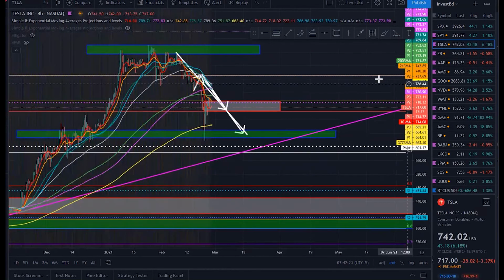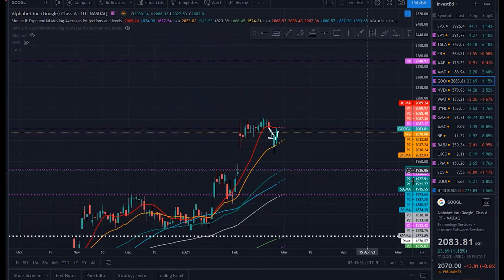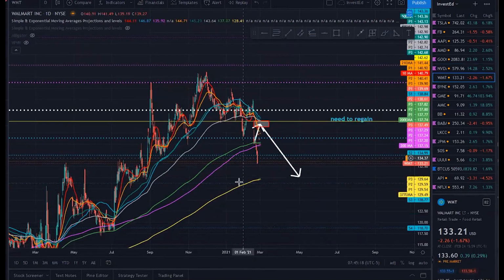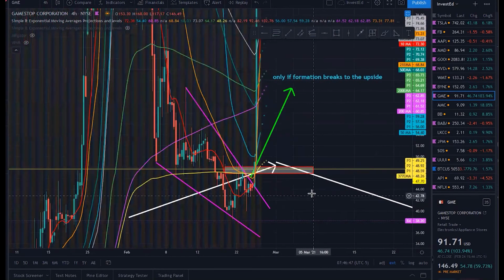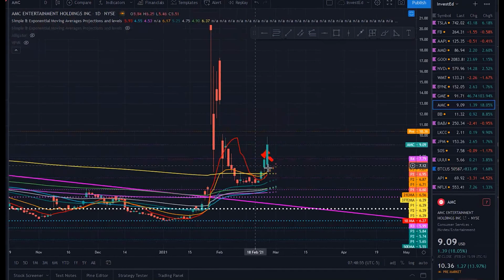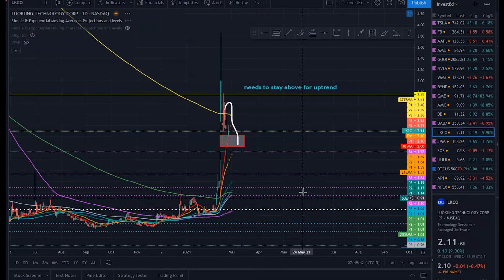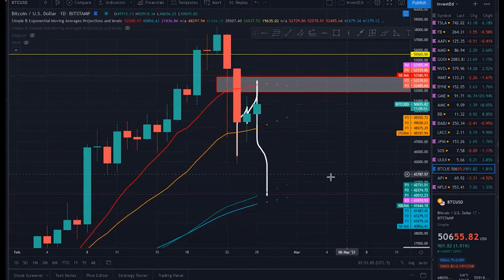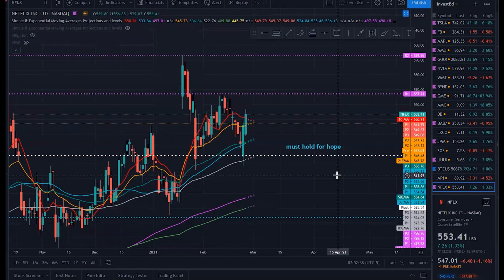INFLATION?! HELICOPTER MONEY? | quick market update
Quick pre-market update.  Finance, Real Estate, Technical analysis, and more interests you?  Give us a follow and invest in yourself.

Under no circumstances should the information presented be construed as a recommendation to buy, sell or hold any securities. The information provided is for discussion & educational purposes only & and are not intended as investing recommendations.